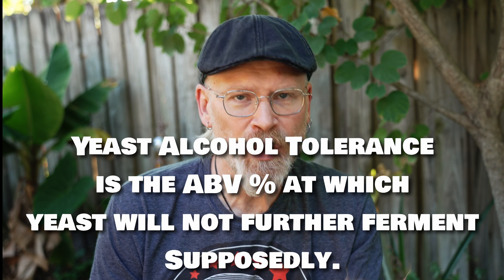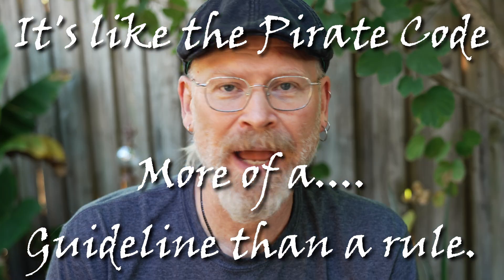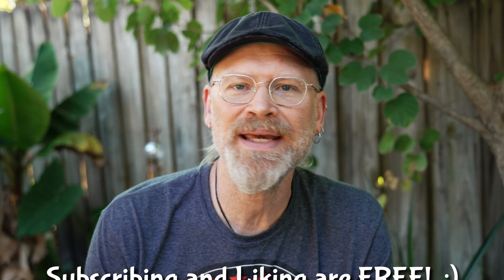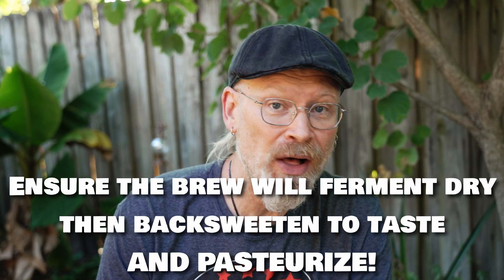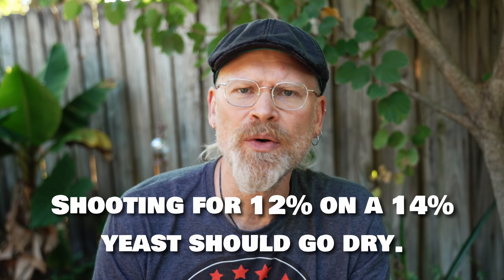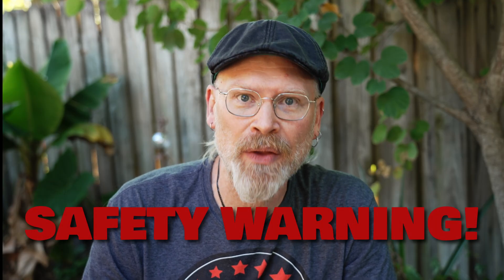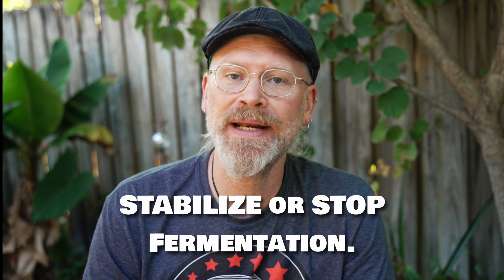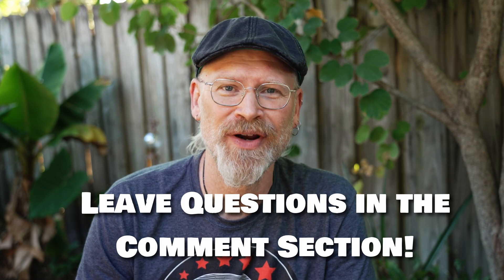Yeast Alcohol Tolerance - Overshoot or Backsweeten?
Yeast Alcohol Tolerance - Overshoot or Backsweeten?  There are many ways to hit a target sweetness in mead cider and wine, and one is to overshoot the natural alcohol tolerance of the yeast, another is to backsweeten to taste.  Which do I prefer and why?  To overshoot or to backsweeten, that is the yeast alcohol tolerance question!

Graduated Cylinder